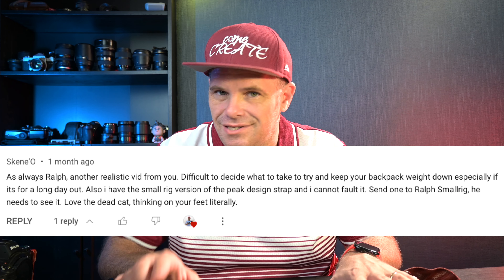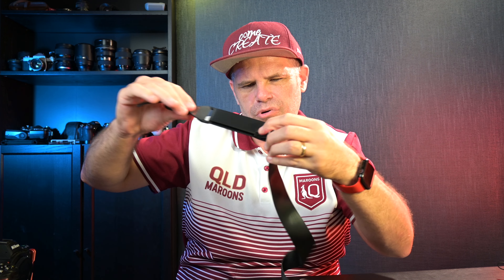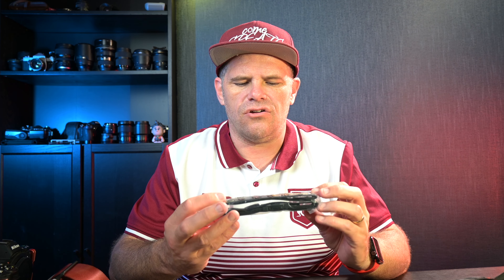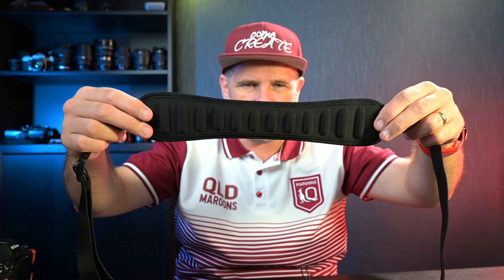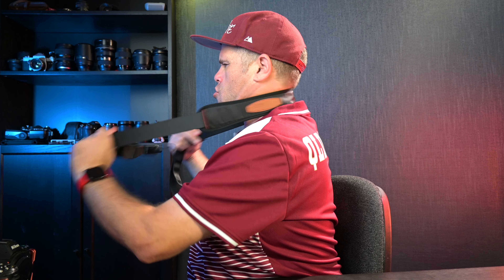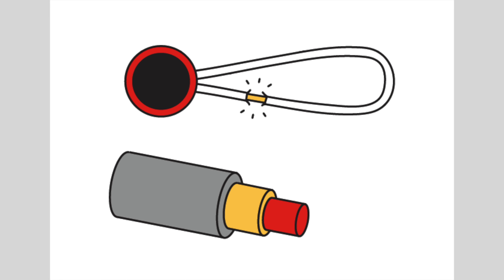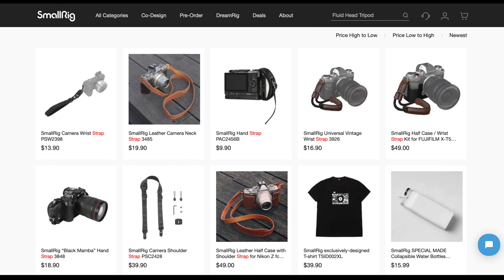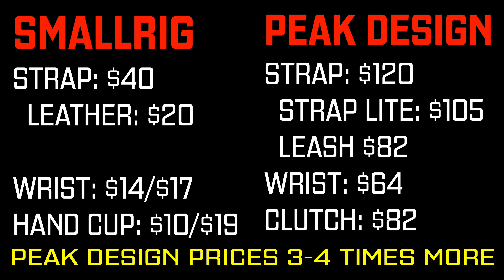Peak Design Camera Strap Vs SmallRig Camera Strap - Which should you buy?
Comparing the Peak Design Camera Strap with the SmallRig Camera Strap, reveals some interesting findings. This way you'll know which camera strap, from Peak Design or SmallRig you should buy.

🔥 Peak Design Slide
🔥 Peak Design Slide Lite
🔥 SmallRig Leather Strap
🔥 Peak Design Cuff Wrist Strap
🔥 SmallRig Wrist Strap
🔥 Peak Design Clutch
🔥 Peak Design Leash